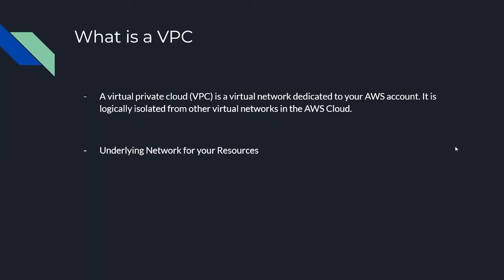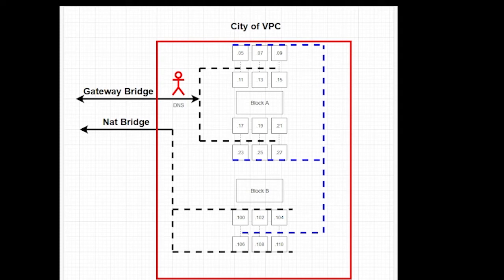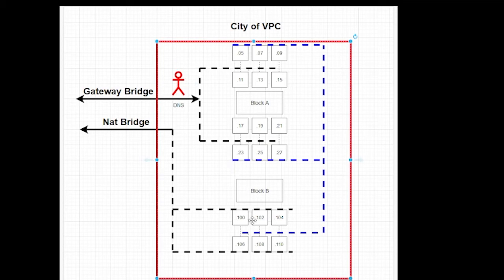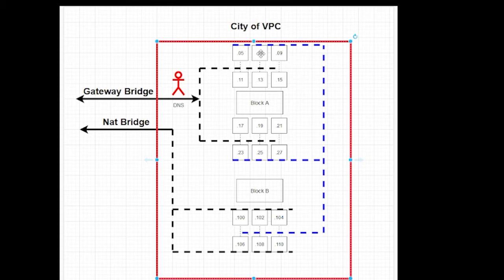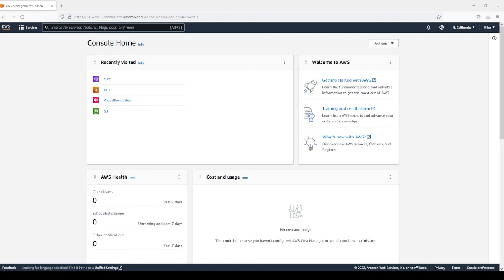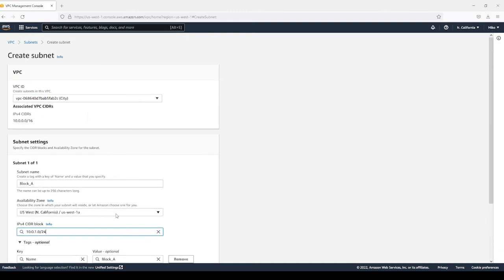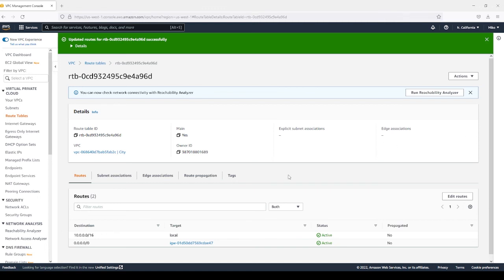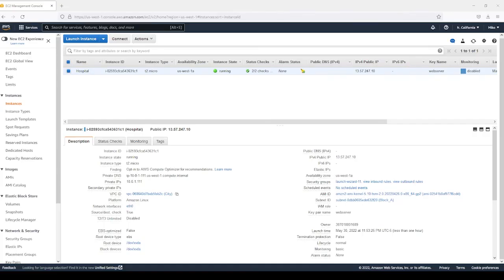01 AWS VPC Creation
In this video we'll talk about how a VPC works and have to create it from scratch